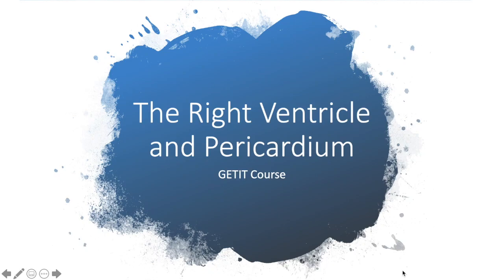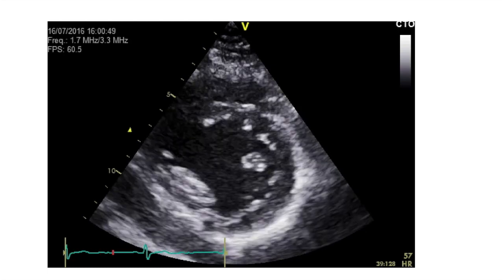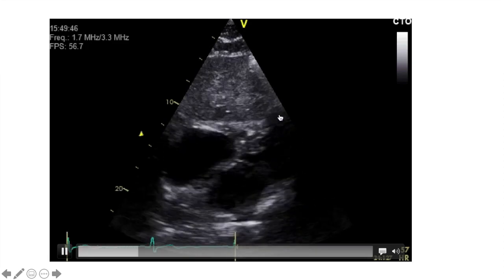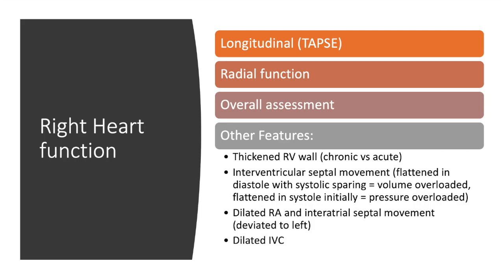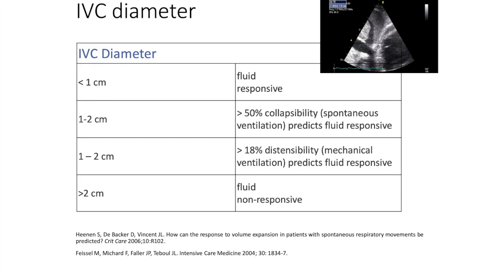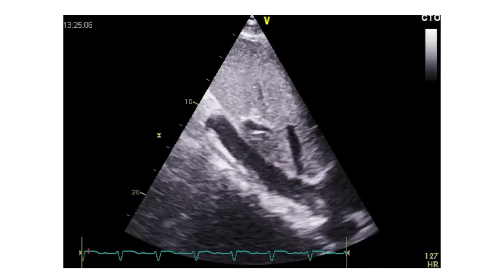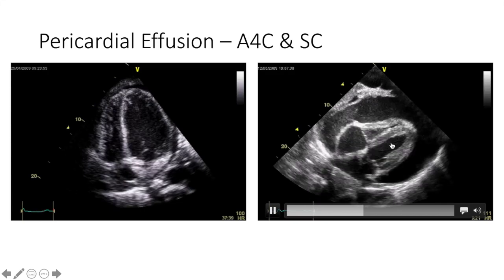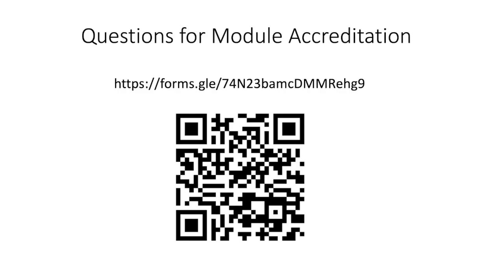GETIT RV Assessment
This video is about GETIT RV